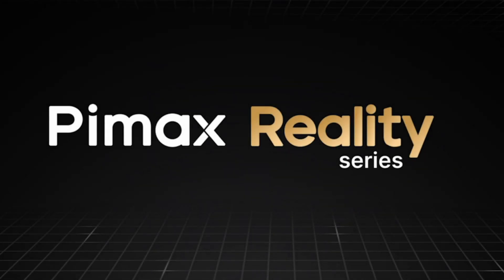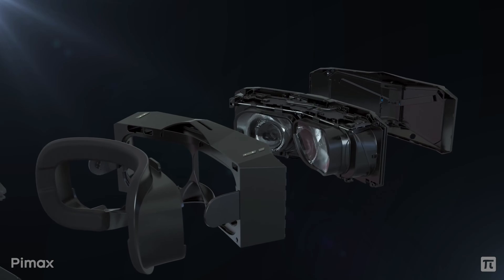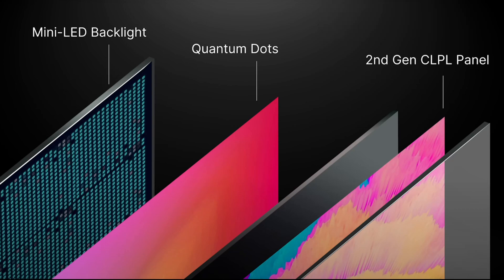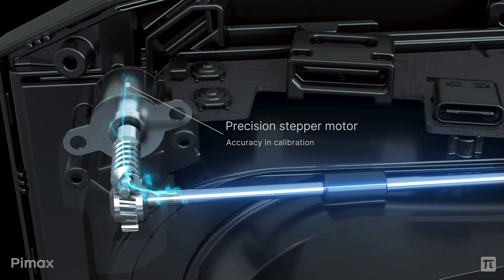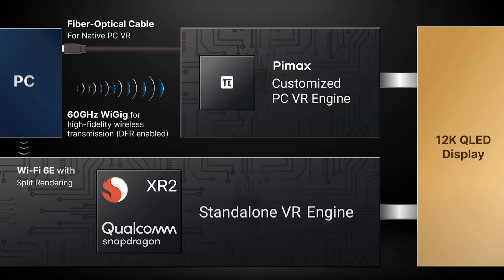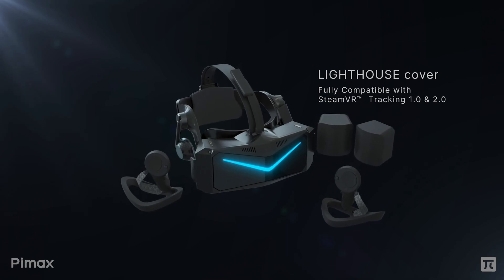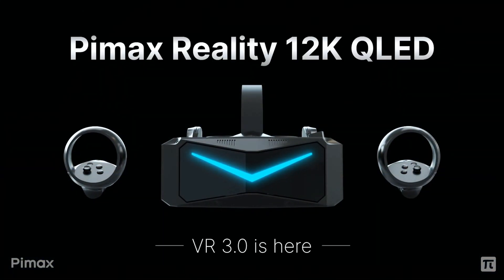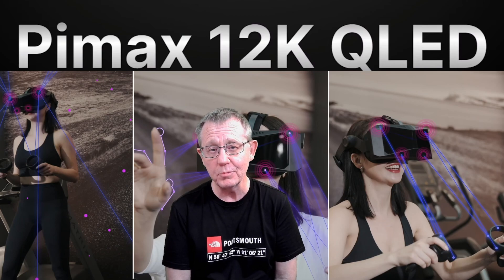PIMAX 12K QLED VR HEADST | The Future of Virtual Reality? | Coming 2022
The fact I was surprised by the extent of this announcement would be an understatement. Pimax take the wish list from VR users and propose a VR headset, to launch late 2022. This video examines the specifications  announced. To good to be true? Time will tell.